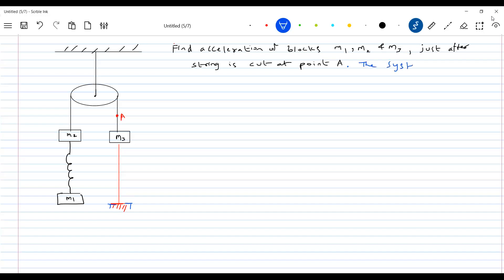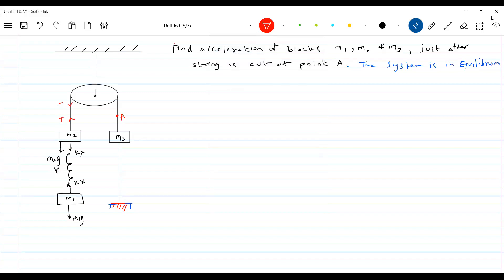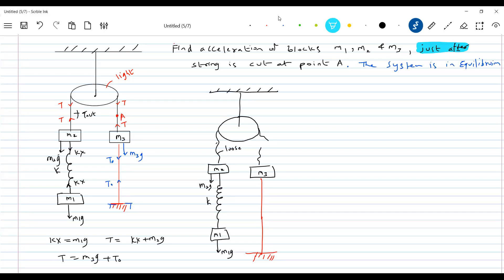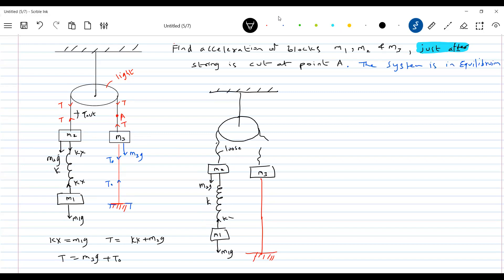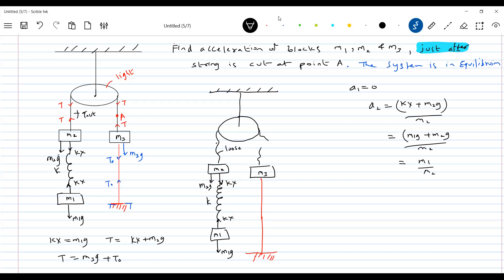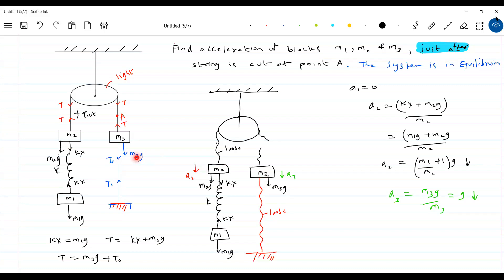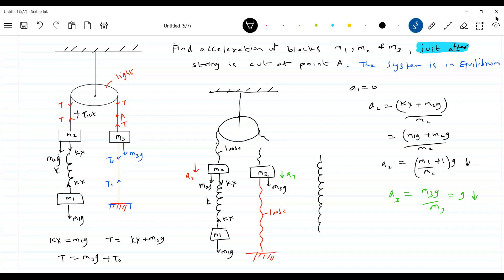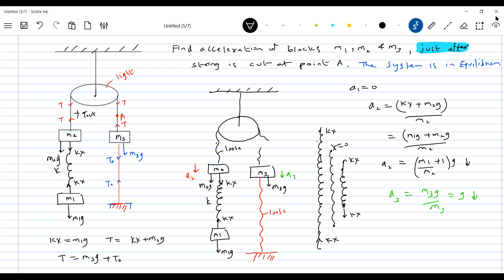9) String cut problem |The system shown is in equilibrium.Pulley, spring and the strings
are massless.The three blocks A, B and C have masses 2m, m and m respectively. At equilibrium, String connecting blocks B and C  is cut. Find the acceleration of blocks just after string is cut
Experience--20yrs ; Mentored below 100 and 1000 JEE Advanced Ranks.